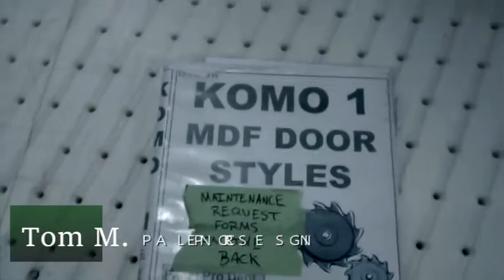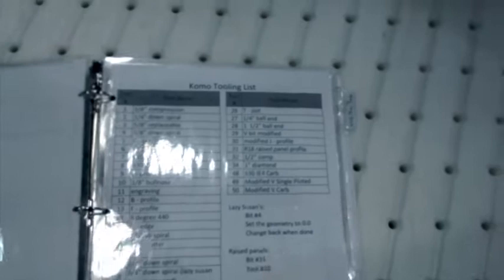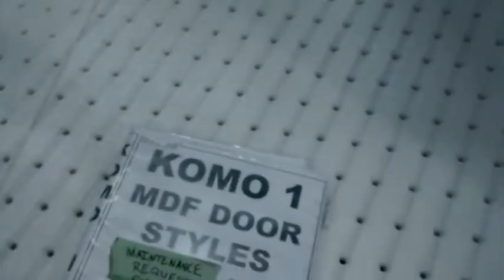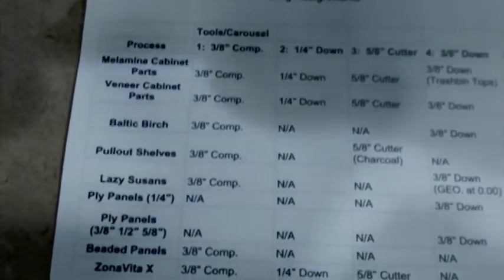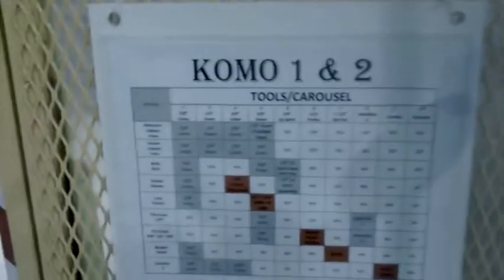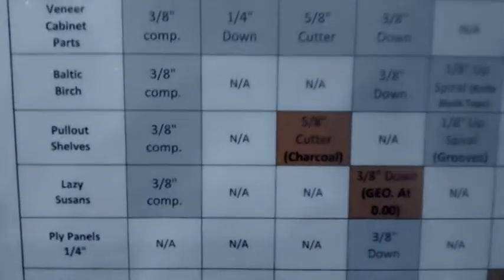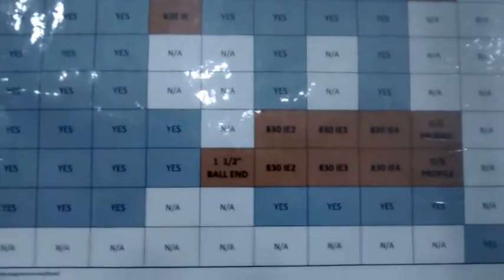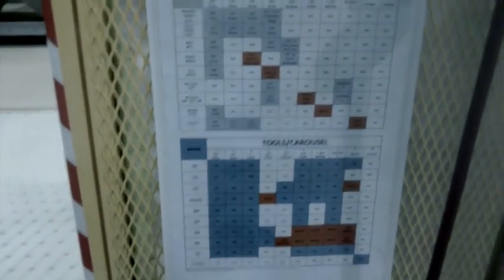Panel Processing Cheat Sheets for Komo 1 and 2